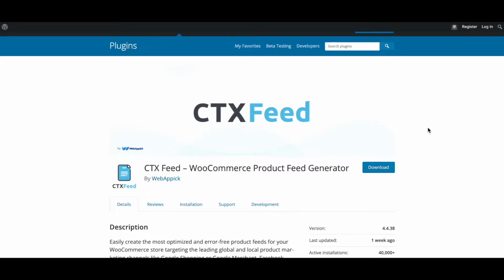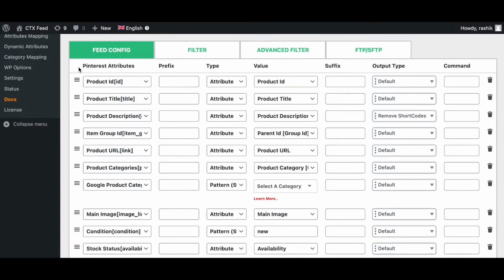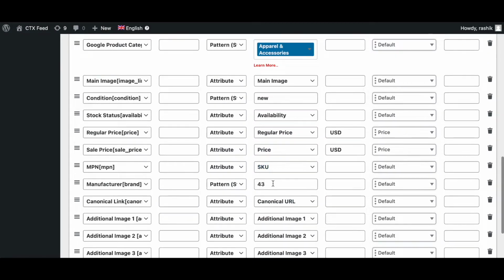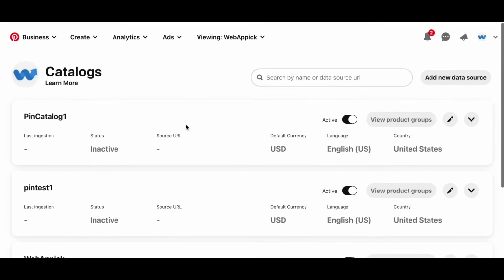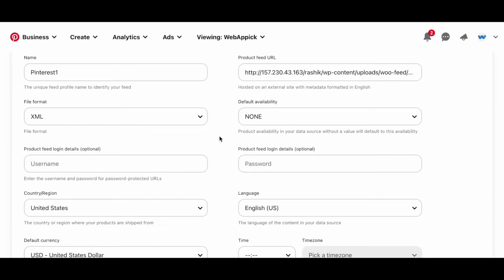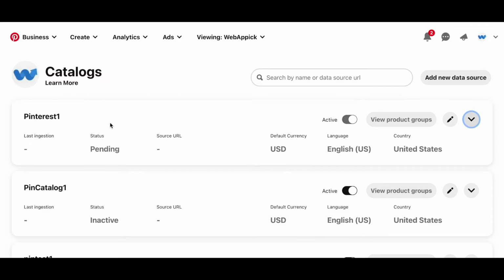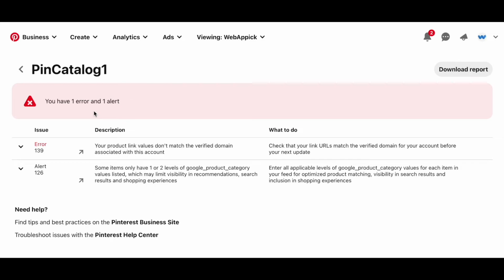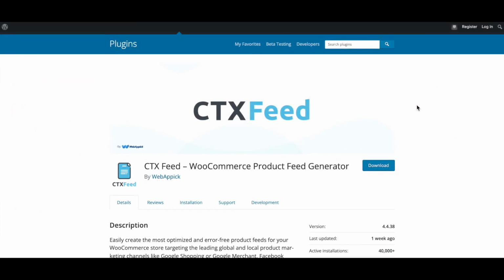How To Set Up Pinterest Shopping Catalog For Your WooCommerce Store With CTX Feed - WebAppick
Are you looking for a complete tutorial on how to create or set up a Pinterest catalog for your woocommerce store? Congratulations! You’ve come to the right place. Because in this video,  I’ll show you step by step guide on creating a Pinterest shopping catalog for your woocommerce store by using the CTX feed plugin.

Like any other online social media platform shopping system, you can create your own identity and brand your shopping through Pinterest.

To upload the Pinterest product feed, you need to create the catalog on your business account. Pinterest will only upload the product into its shopping platform when it can ingest your data source, also known as product feed.

Product feed generation requires a catalog as a tool to ingest. Therefore, for a successful Pinterest for WooCommerce integration, you need to meet the following eligibility for creating the catalog:

Signing Up a Pinterest Business Account
Apply for Website Claiming
Website Must adhere to the Merchant Guideline
Make A Proper Data Source
Data Source Hosting

So, let’s watch the full video to learn what is Pinterest shopping catalog, what is Pinterest shop, how do I use pinterest catalog, how to create a catalog on pinterest and how you can create or set up a pinterest catalog for your woocommerce store with the CTX feed plugin.

Chapters:

0:00 Introduction
0:15 Create New Feed for Pinterest Catalog
2:02 Update and Generate Feed
2:13 Upload Feed into Pinterest Catalog
4:29 Create Pins
5:12 Checking Feed Status
5:38 Troubleshooting Issues
6:42 Done